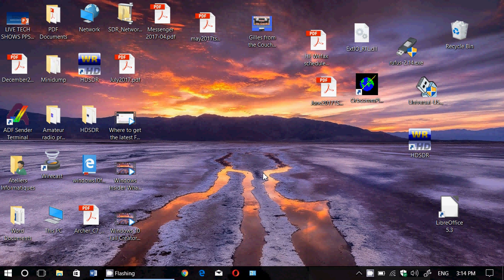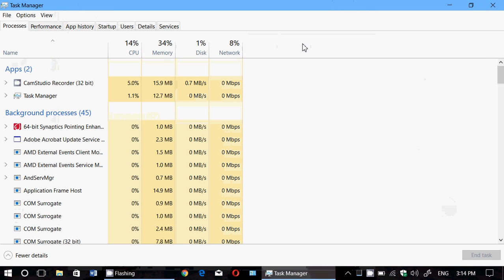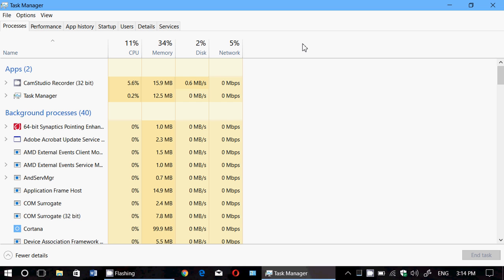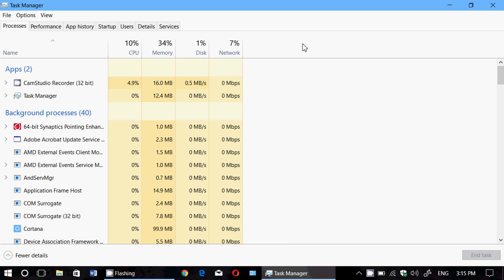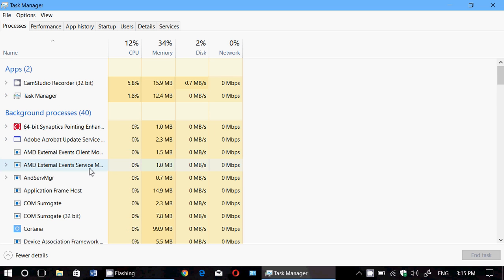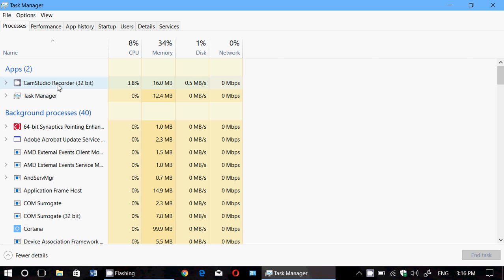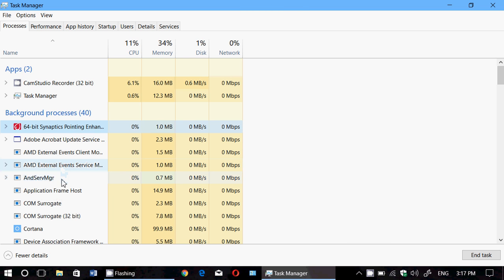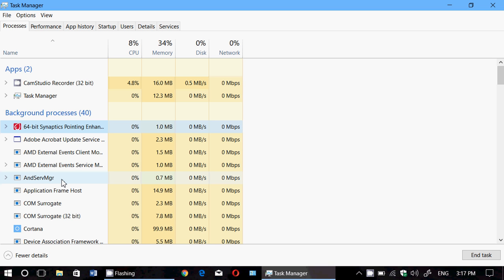Fixit Task Manager Background processes and apps and programs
First video taking a look at the Task Manager in Windows 10